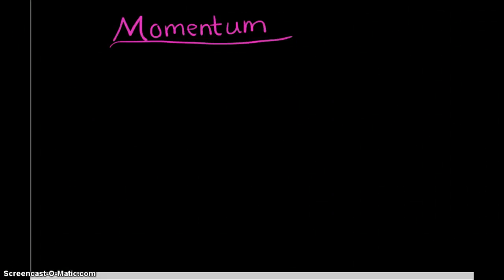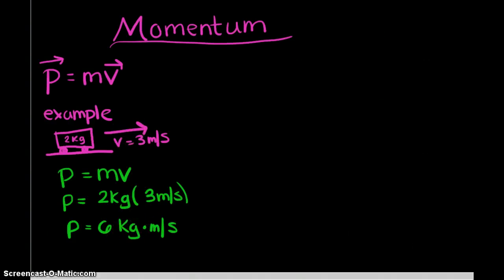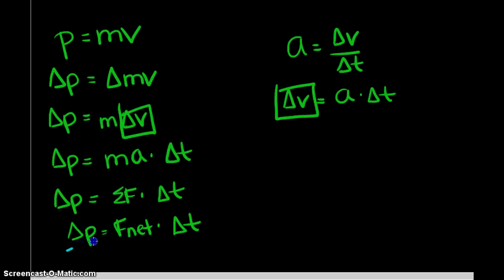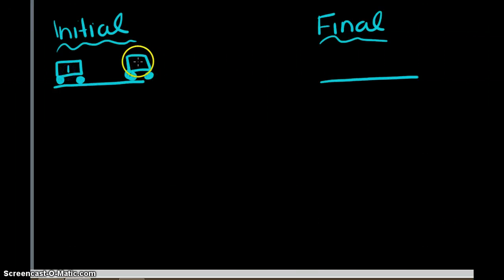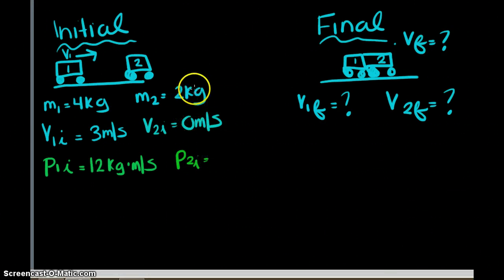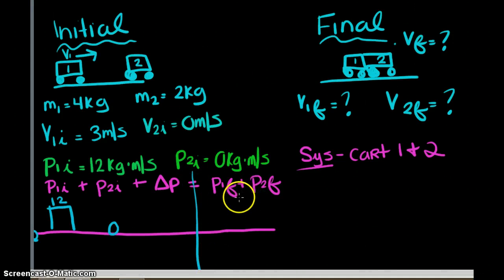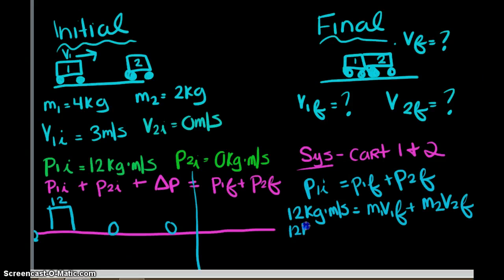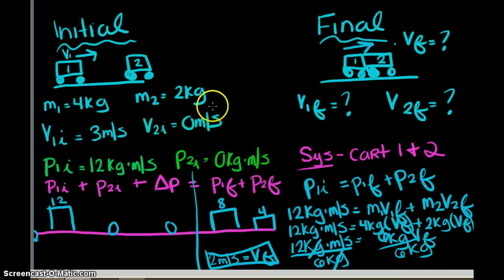AP Physics 1: Momentum: 1 Introduction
an introduction to momentum, simple problem solving strategy for momentum of an isolated system